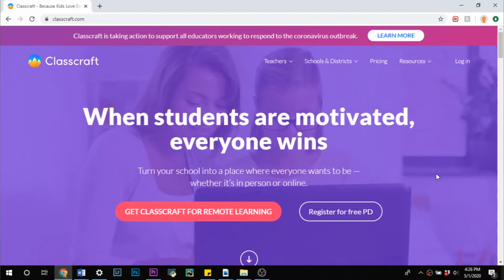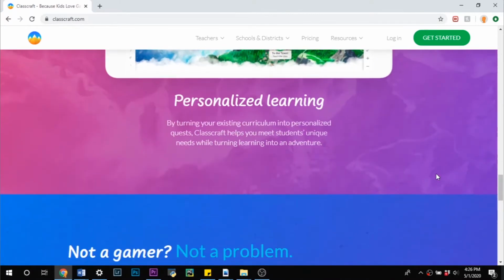Making The Learning Matter (Elementary Edition)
I talk about just what it means to make learning matter for students who might not care.